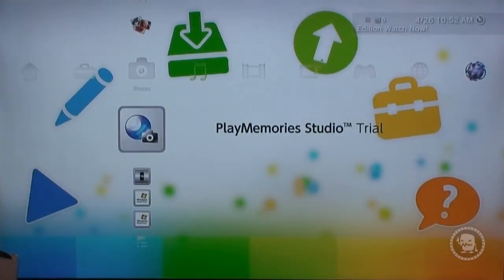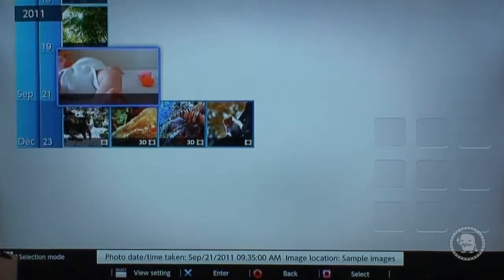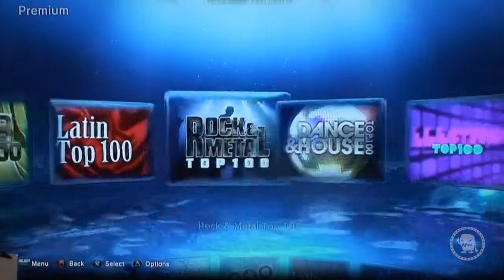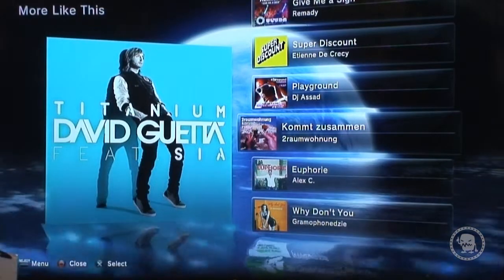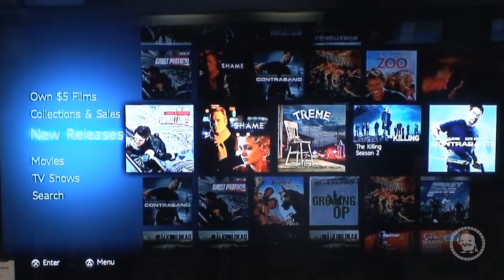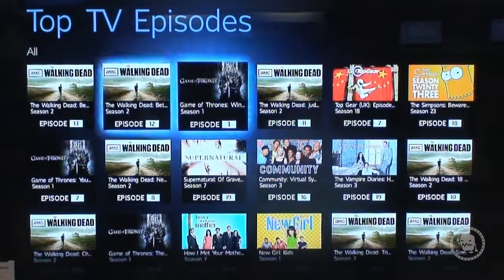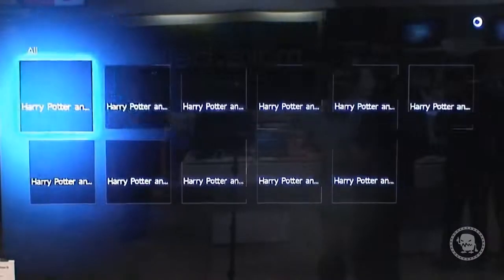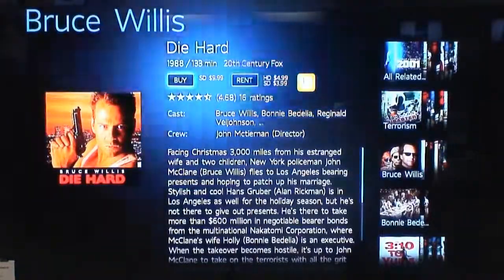Sony Playstation Entertainment Apps Walkthrough (Music Unlimited, Video Unlimited, Play Memories)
Here's a walkthrough for some of the new PlayStation Entertainment Apps currently available.